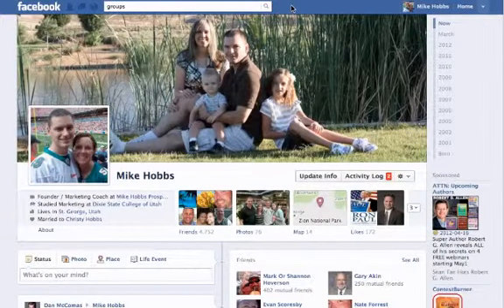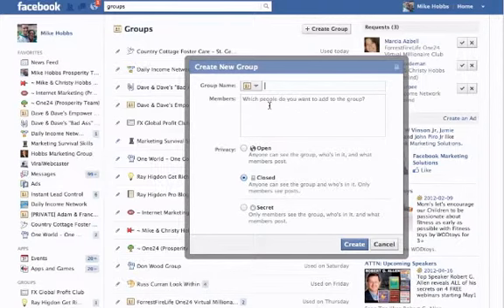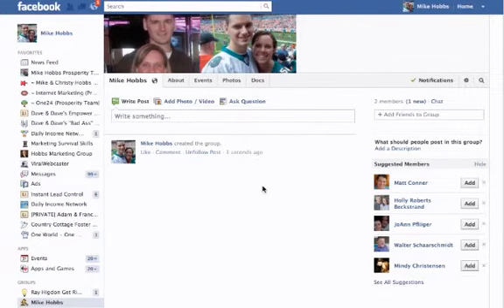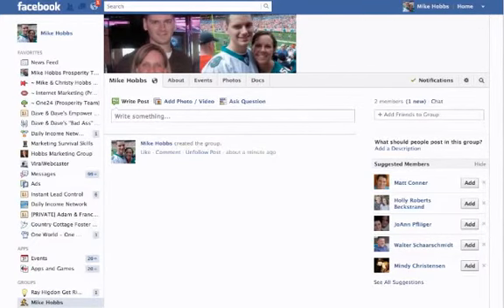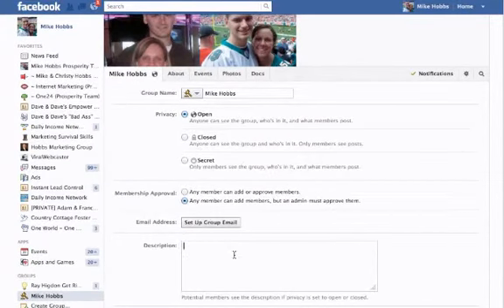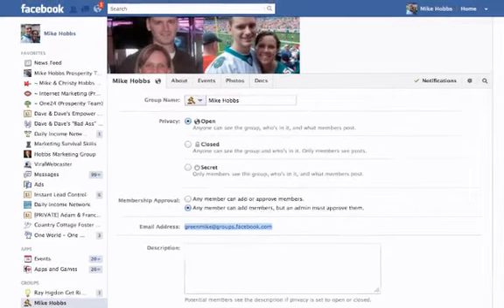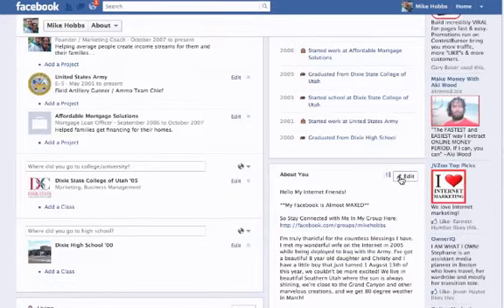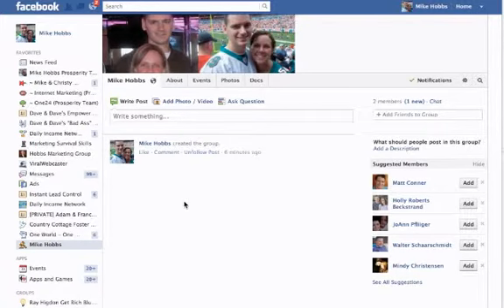Daily Income Network 2